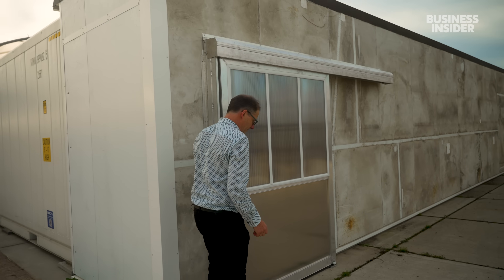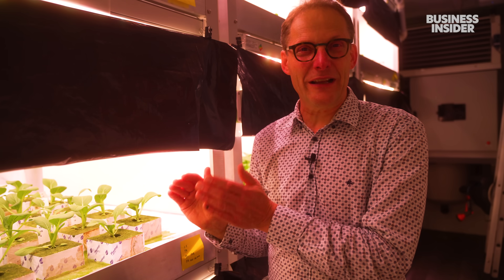How One Tiny Country Rivals American Farming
The Netherlands is the world’s second-largest agricultural exporter by value despite being only about the size of Maryland. Inside large greenhouses, farmers grow millions of tons of tomatoes and peppers with the help of bees, robots, and custom LED lights. The country's research hub, Wageningen University, has turned this innovation into a global model for farming. But now the industry faces rising energy prices, labor shortages, and a nitrogen pollution crisis. So how are the Dutch adapting, and can their model really feed the world?

00:00 - Intro
01:08 - How the Dutch Reclaimed Farmland
01:30 - WWII & The Winter of Hunger
02:00 - Industrialized Farming and Research
02:50 - Inside Advanced Dutch Greenhouses
03:12 - Looye Kwekers Tomato Harvest
07:48 - VD Holland Pepper Harvest
10:21- Energy Use
12:04 - LED Lights, Plant Growth, and Robots
14:43 - Postwar Research
15:14 - Emissions and Environmental Pressure
16:20 - Wageningen Dairy Campus
17:40 - Can Greenhouses Feed the World?
18:49 - Farms of the Future
19:48 - Credits

Also read "​​While I led my company through a $150 million acquisition, my husband handled the parenting. Here's how we make it work in our house"

And "My mom has built an incredible life for herself in her 60s. I still learn valuable life lessons during our weekly visits"

How The Netherlands Grows Billions Of Tomatoes A Year | Big Business | Business Insider